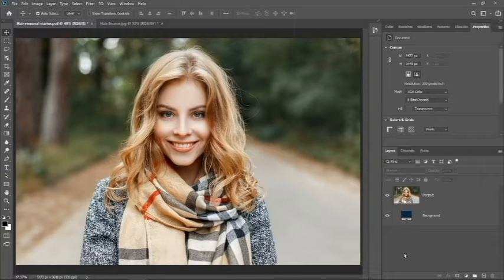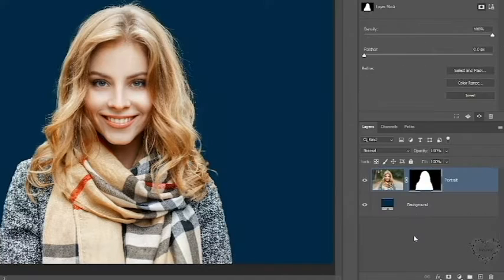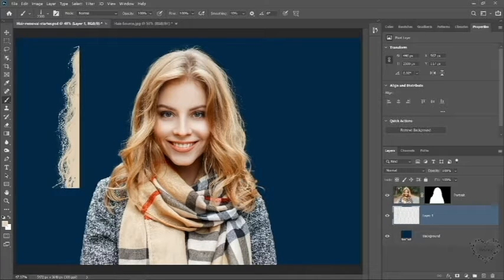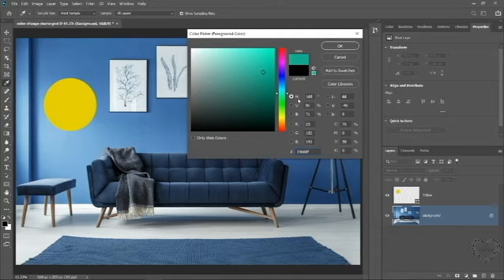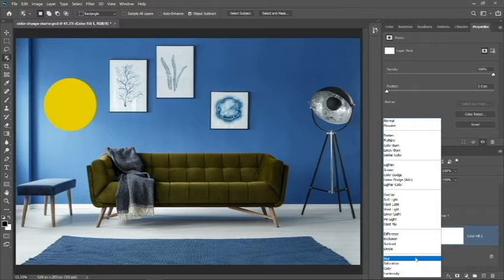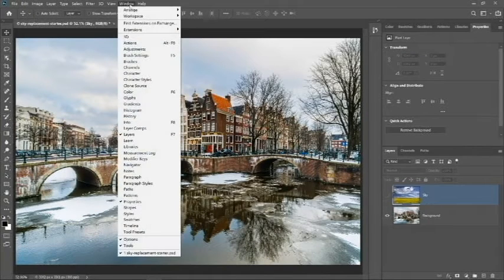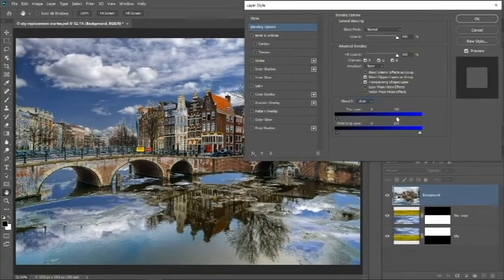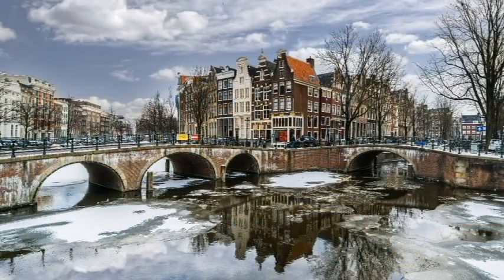How to paint hair strands using hair from another image. Change color of an image & Replace dull sky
Advance Techniques Tutorial in Photoshop
1. Mask hair, and paint in hair strands using hair from another image
2. Advanced techniques for changing the color of an object
3. Advanced techniques for replacing a dull sky

How to Match and identify fonts from image Create and record actual actions and command in Photoshop

How to Add Movie Poster Style Effects to Text. Match and identify fonts from an image in Photoshop